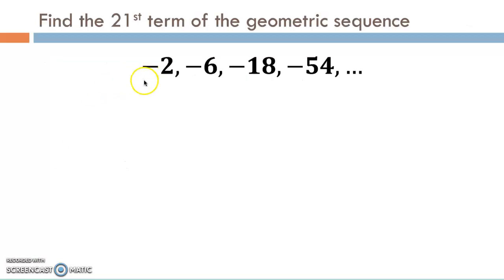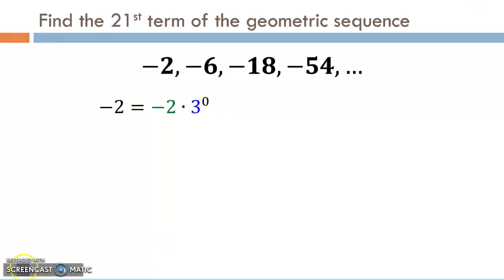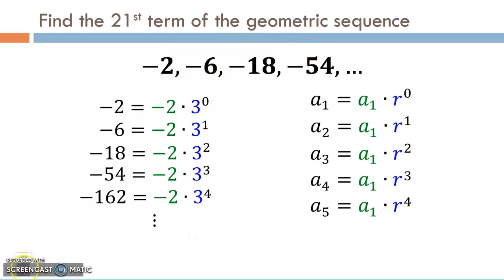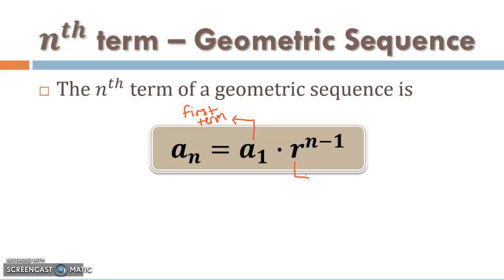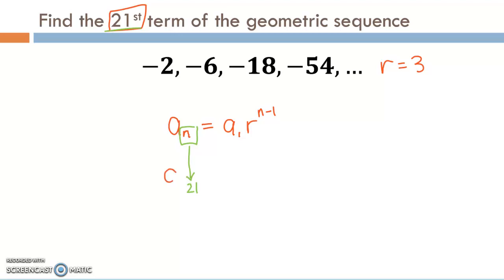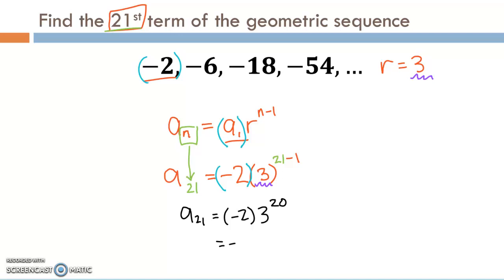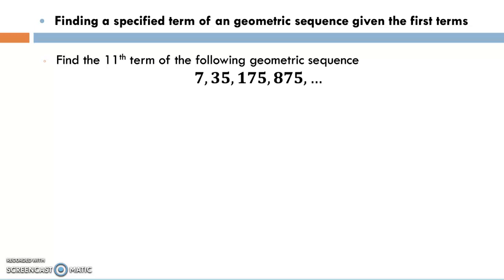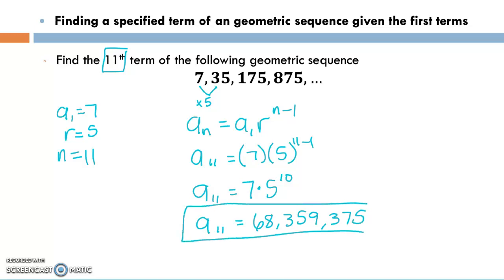Finding a specified term of an geometric sequence given the first terms